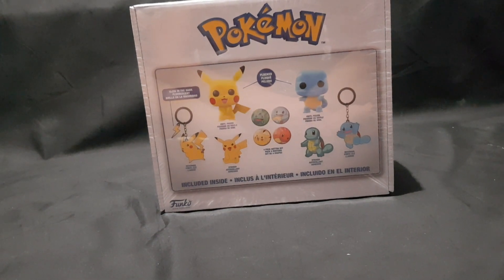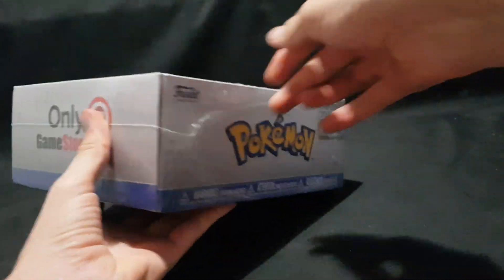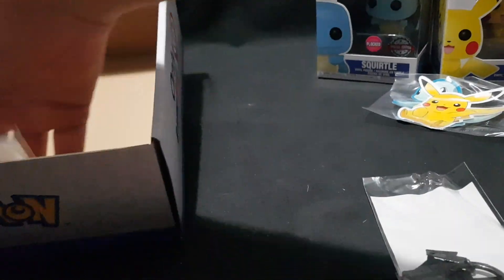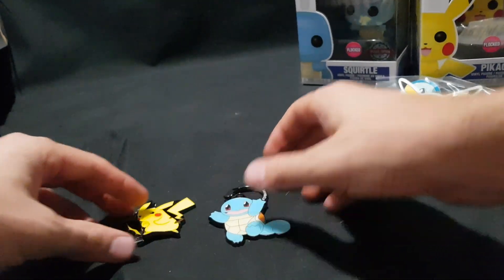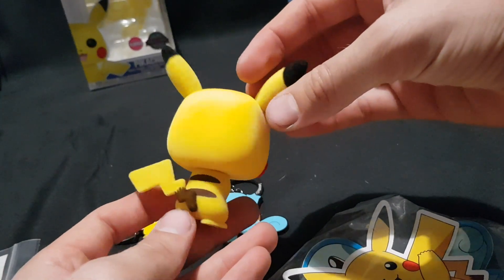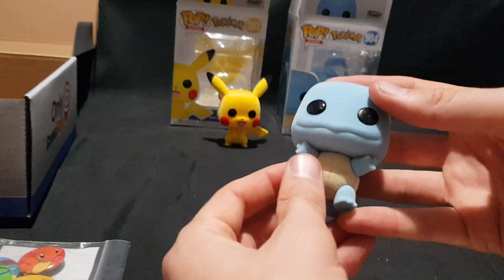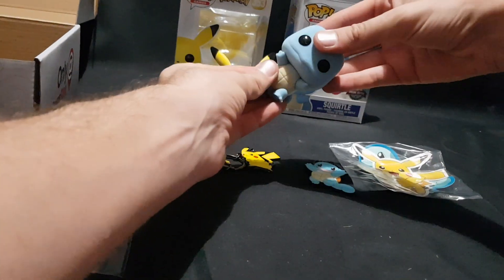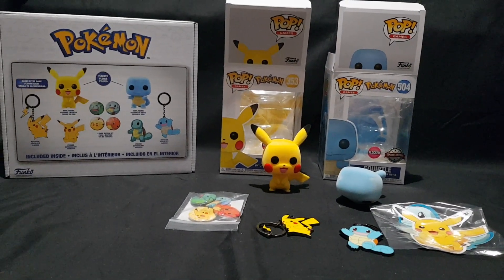Unboxing: Pokemon Funko box - Flocked Special Edition Pikachu and Squirtle Pop Vinyl Figures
In this video I unbox the Pokemon funko box which includes:

Pokemon Licensed Box
Pokemon - Pikachu (Flocked) Pop!
Pokemon - Squirtle(Flocked) Pop!
Pokemon - Pikachu Enamel Keychain
Pokemon - Squirtle Enamel Keychain
Pokemon - 4-Pack of Buttons
Pokemon - Pikachu a Die-Cut Sticker
Pokemon - Squirtle Die-Cut Sticker